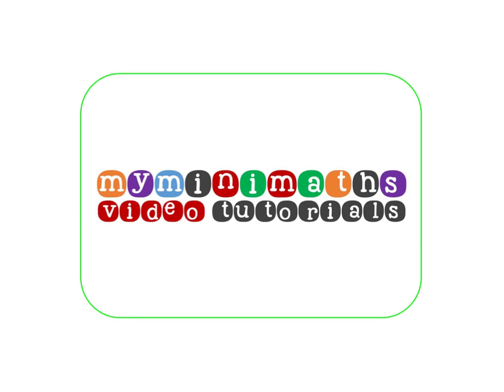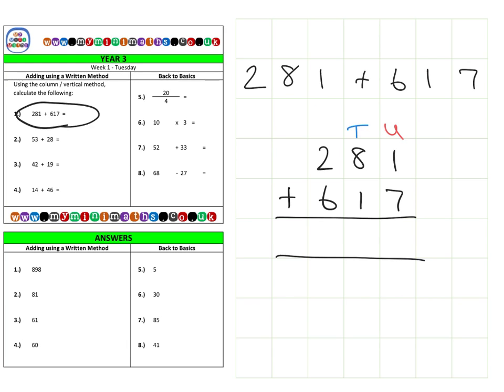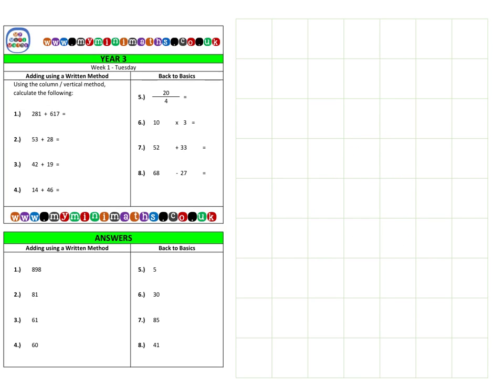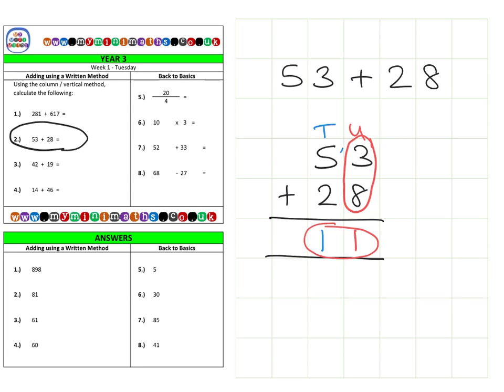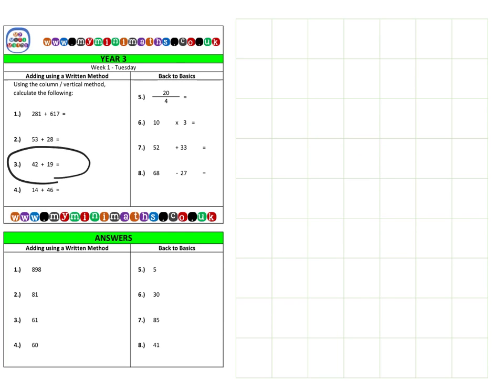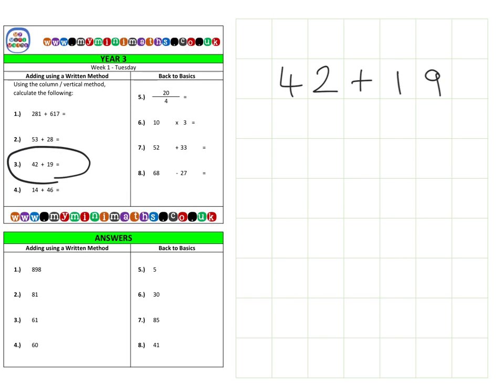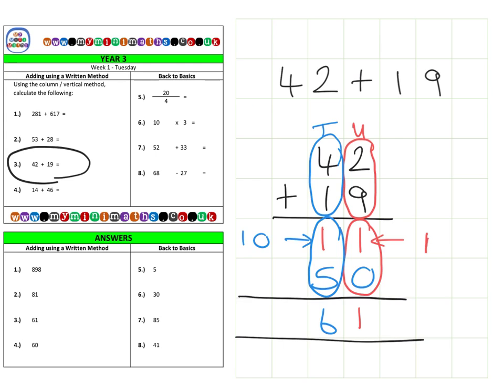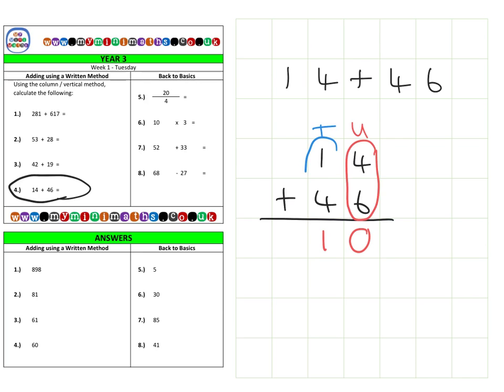YEAR 3 Mini-maths Video Tutorial - Week 1 - Tuesday